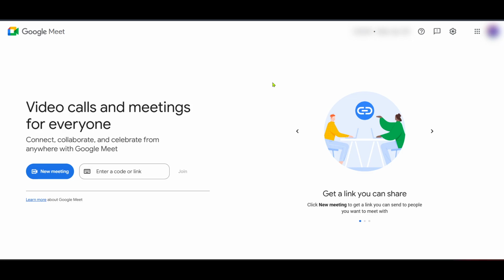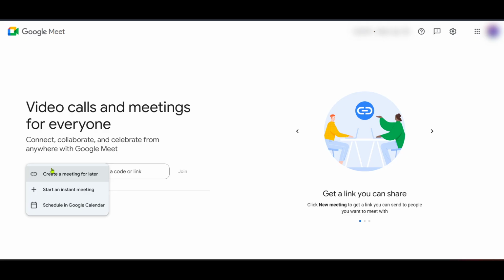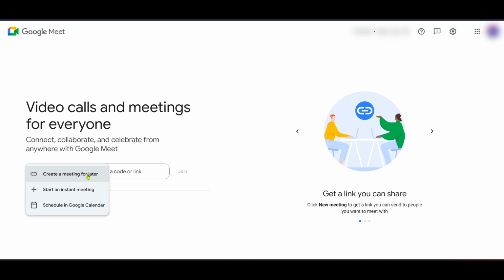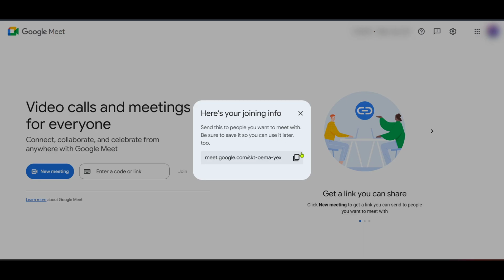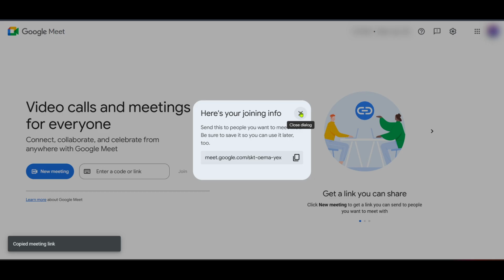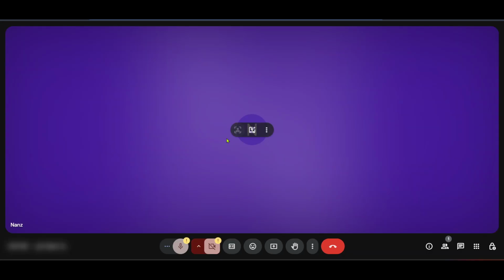How To Join Any Online Class Without Code Zoomgoogle Meet (Full 2025 Guide)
In today's video we are covering: school online class guide,online classes,how to join online class on mobile,mobile online class setup,online class kaise join kare,online class tutorial,online class,online class for students,online meetings,how to record class in google meet,teaching online,seesaw google classroom login,how to teach online classes from home,how to take online classes,how to sell an online course,how to presell an online course,zoom online teaching